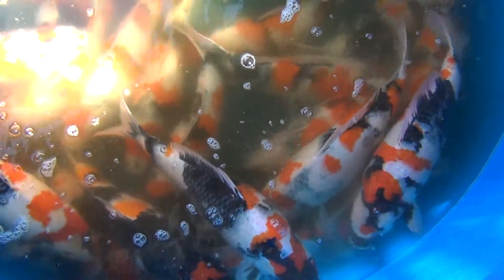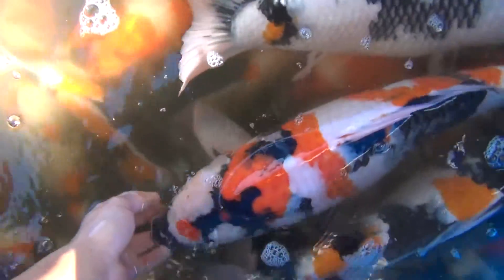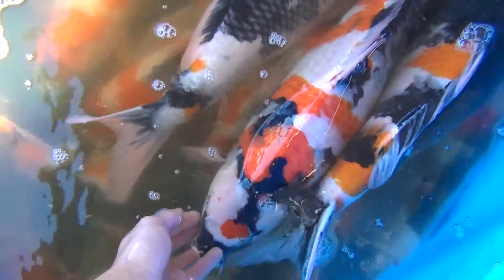KoiQuestion's Bram @ Dainichi Shigeru Dai Junior nisai just after ikeage 5 11 11